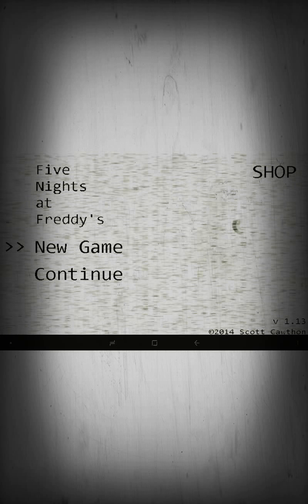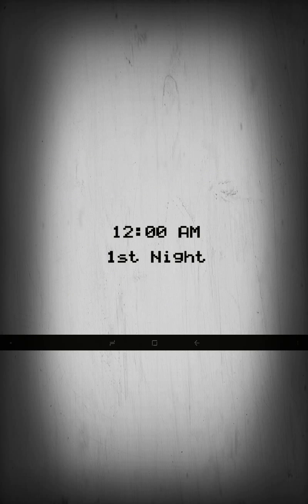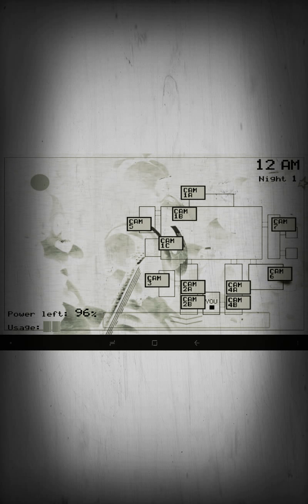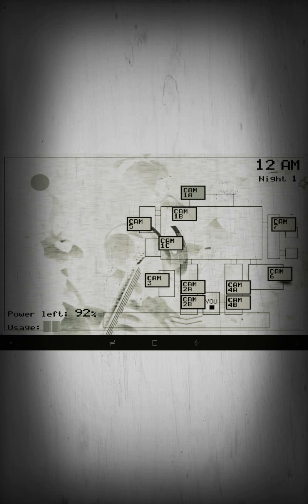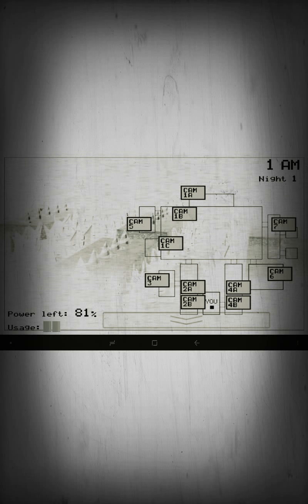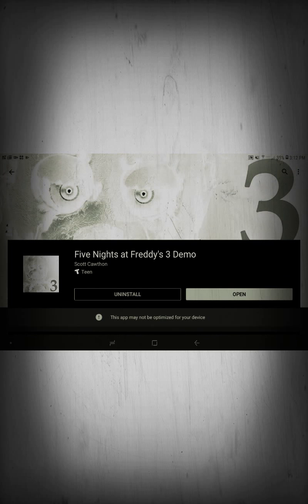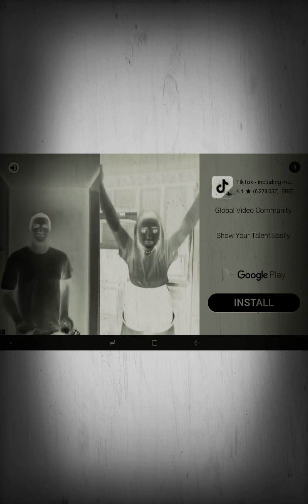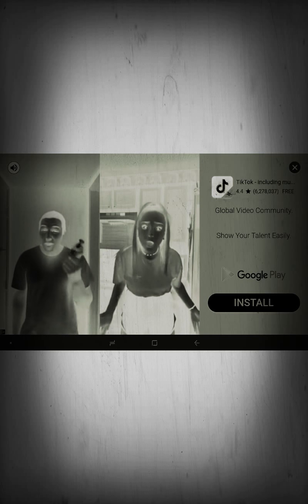Lamest video.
Kakkk